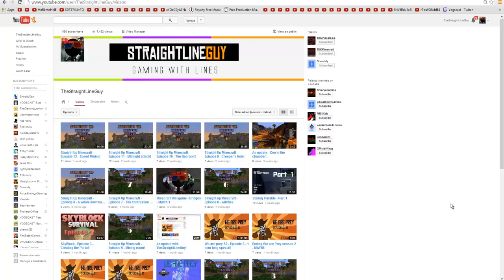Christmas update - More videos coming soon...Sorry!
Hey guys and welcome back to an update with TheStraightLineGuy
This e update i talk about the lack of videos!

Why not add me on steam?